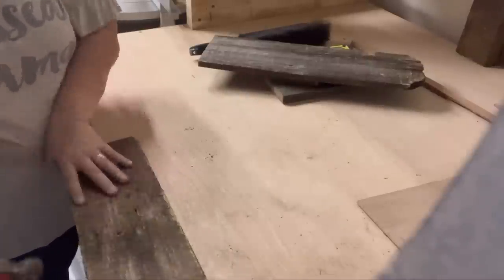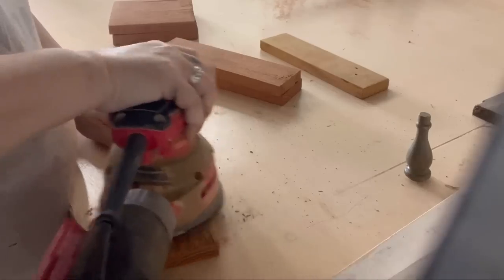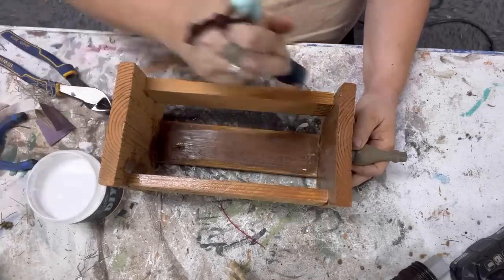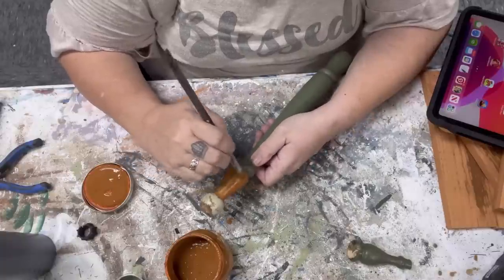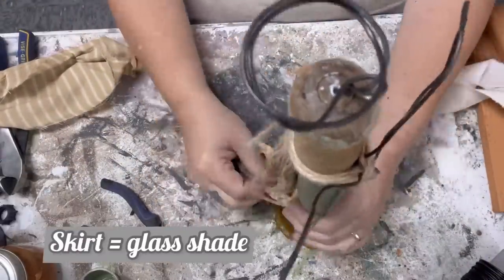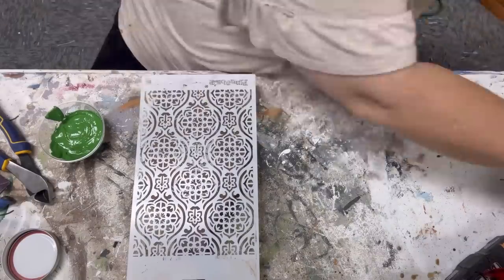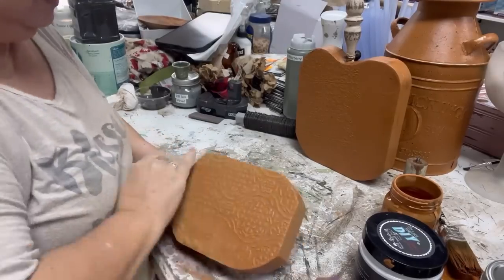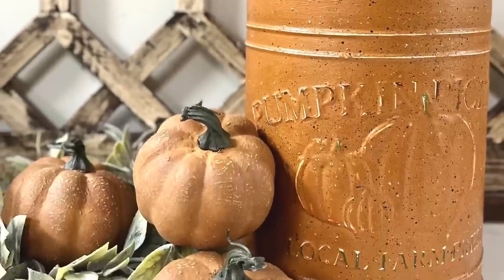Trash to Treasure for Profit | Fall 2023 DIY Home Decor | Spindles, Scrap Wood & Old Craft Stash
Melissa is trying to get through stacks and stacks of DIY supplies, thrifted pieces, and stacks of fence wood (we just replaced our fence), and spindles that I've acquired from the side of the road, in many broken chairs, desks, and side tables. Today I'm going to work through a mixture of these items for a series of fall diy home decor projects, perfect for mass producing at all of our vintage markets.

Instagram.com/vintagebeedesign

Interested in taking your crafting and creative side and turning it into a full size business?

All Paints, stencils, brushes and other DIY supplies are available at VintageBeeDesign.com

Some of the supplies used:

- Custom color mix "Pumpkin Spice". This is a combination of Orange Crush and Layered Chocolate.
- DIY Crystal Clear Chandelier Liquid Patina